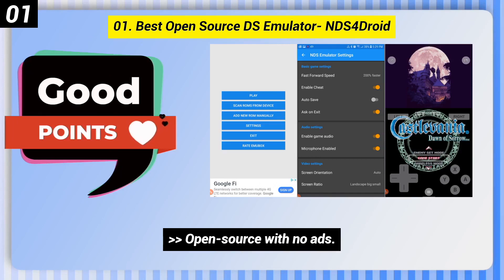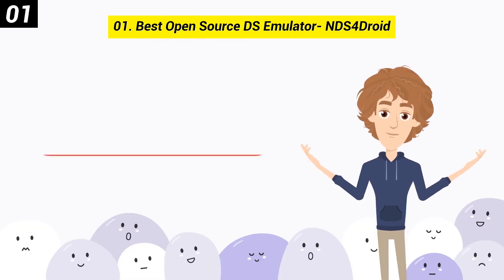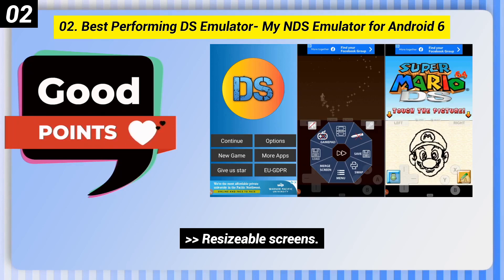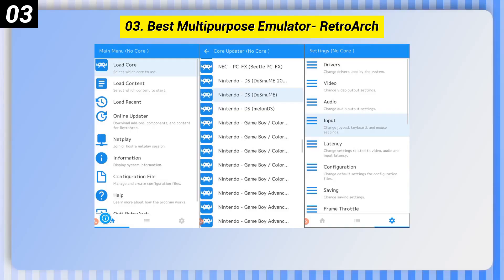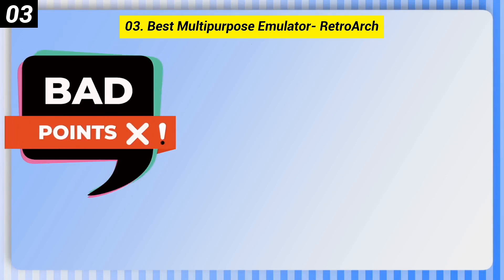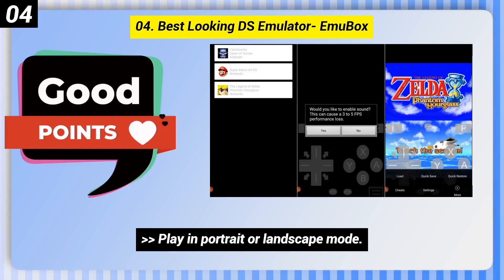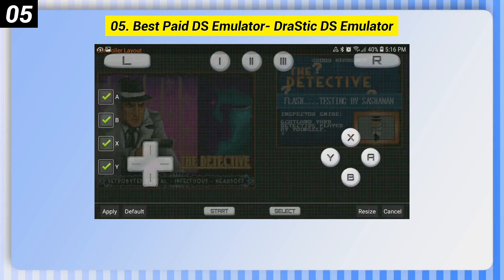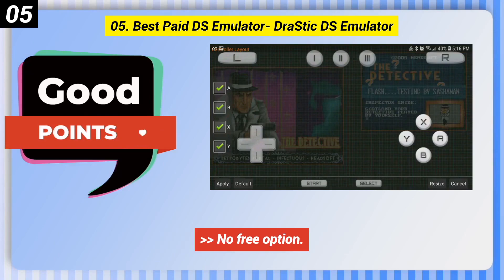5 Best DS Emulators for Android | Play Nintendo Ds Games on Phone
5 Best DS Emulators for Android | Play Nintendo Ds Games on Phone

Best DS Emulators for Android

01. Best Open Source DS Emulator- NDS4Droid

02. Best Performing DS Emulator- My NDS Emulator for Android 6

03. Best Multipurpose Emulator- RetroArch

04. Best Looking DS Emulator- EmuBox

05. Best Paid DS Emulator- DraStic DS Emulator

drastic ds emulator apk
ds emulator android
best nds emulator
best ds emulator for pc
ds emulator download
ds emulator ios
drastic ds emulator apk paid
fast ds emulator